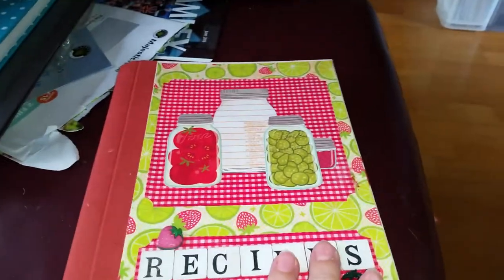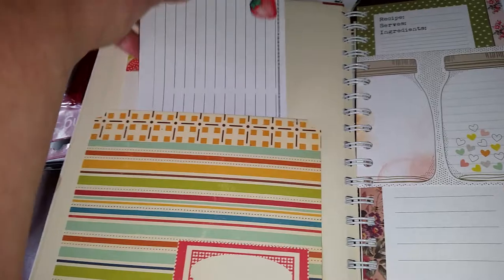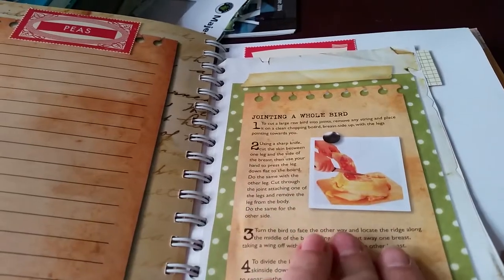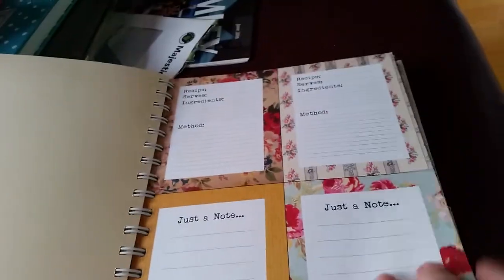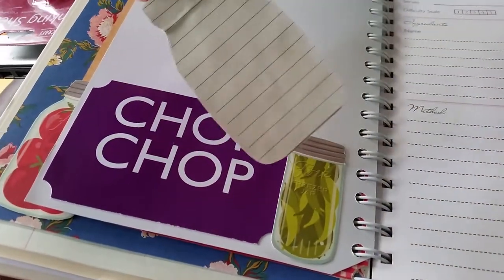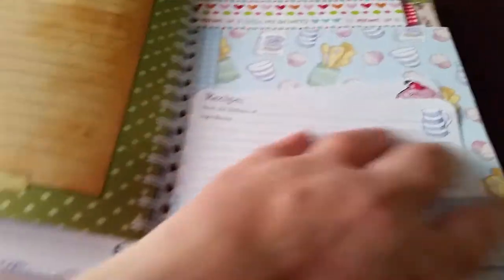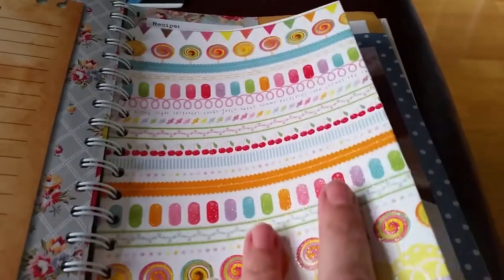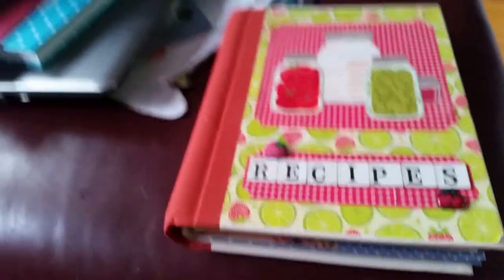Nikki's Recipe themed Junk journal (junkjournals)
A recipe themed junk journal made from recipe cards, leftover scrapbook paper, handmade envelopes and some bits and pieces.